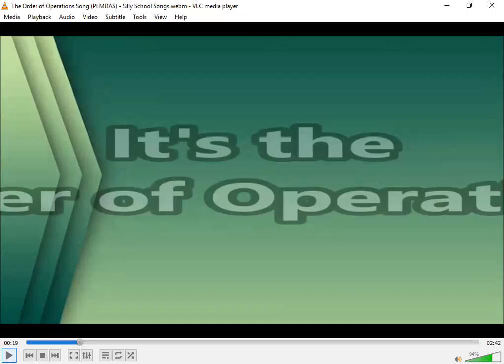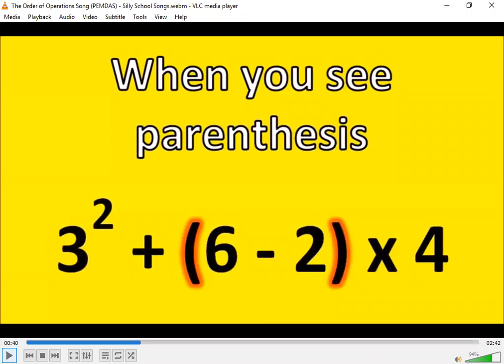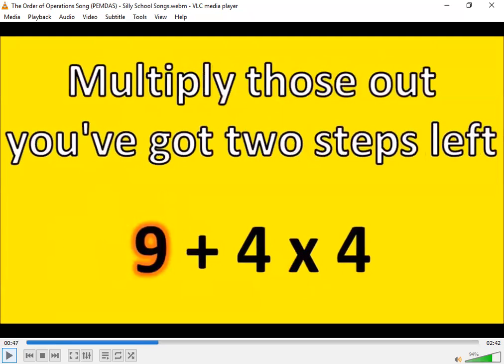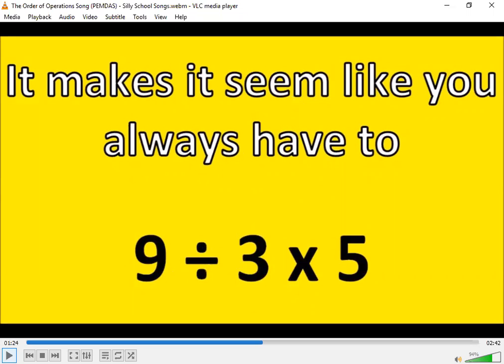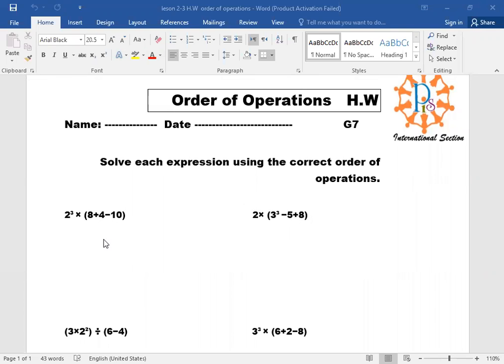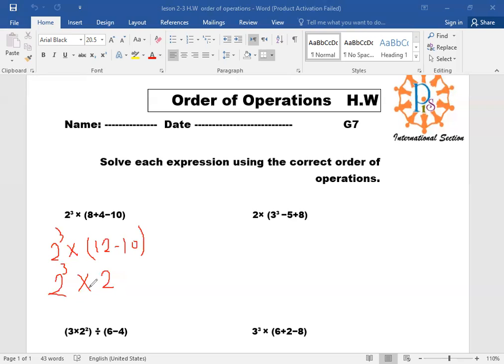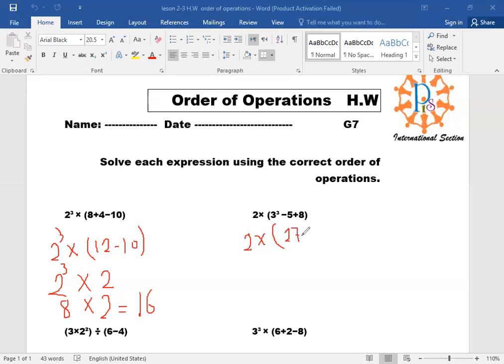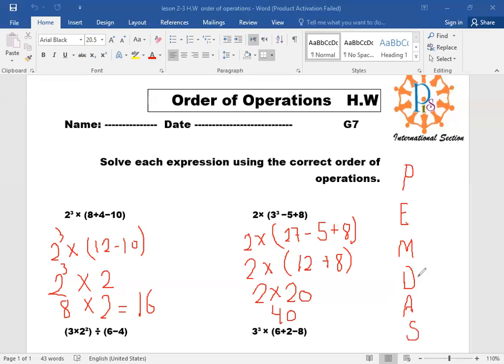Math G7 oct 11 lesson 2 3